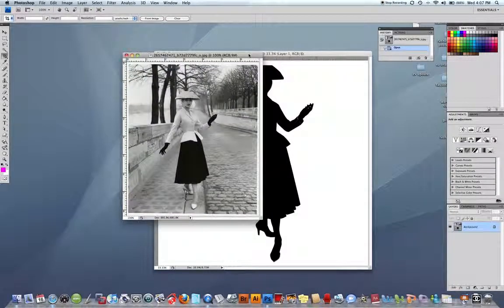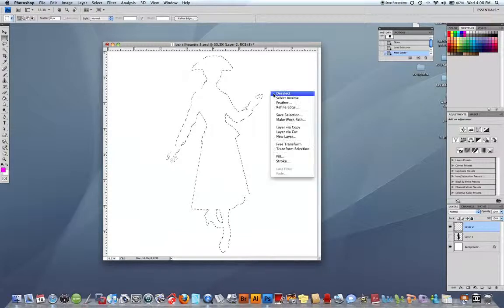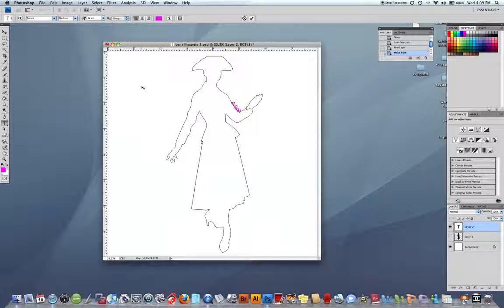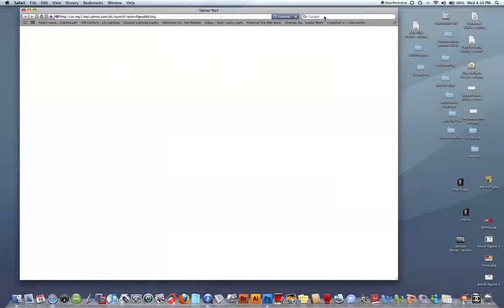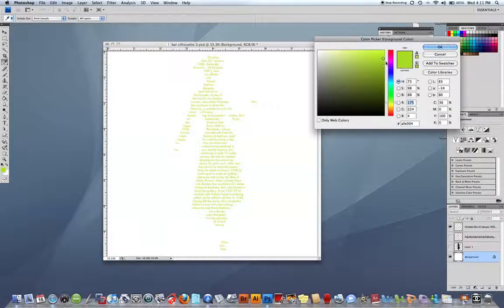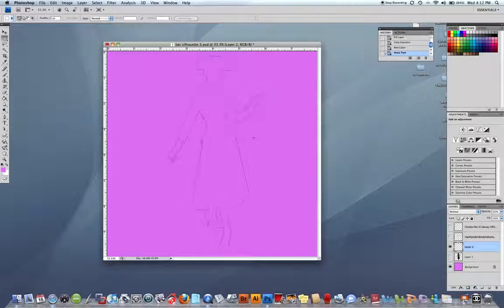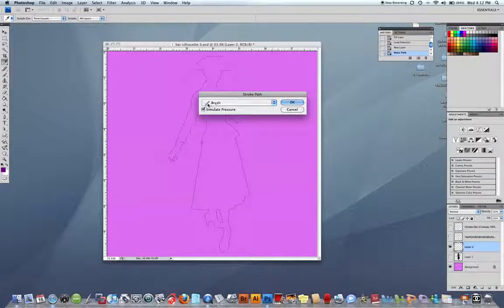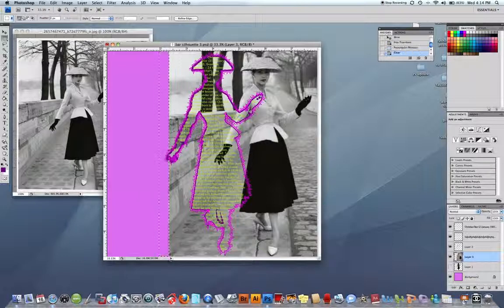Type along and within a path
Short tutorial explaing the process of type within and on a path in Photoshop.